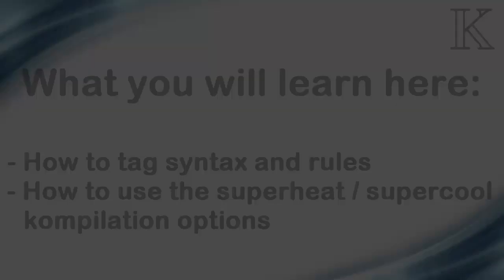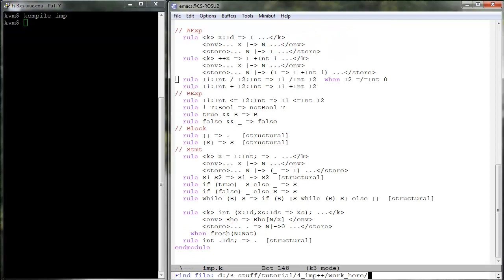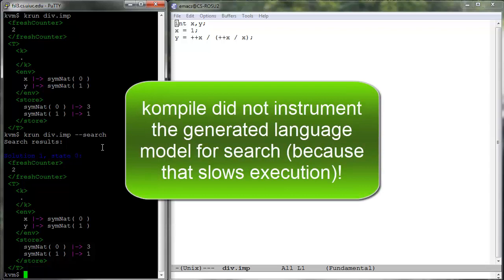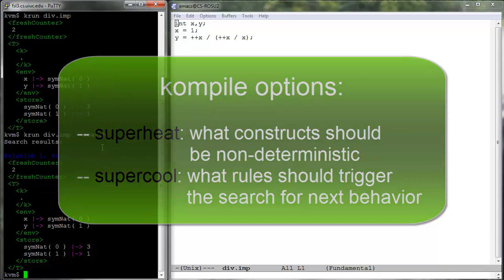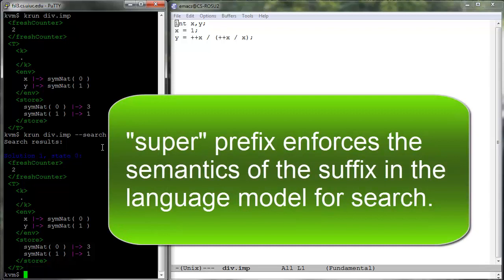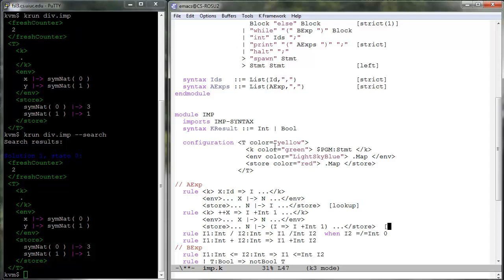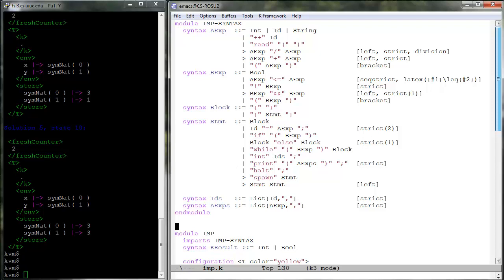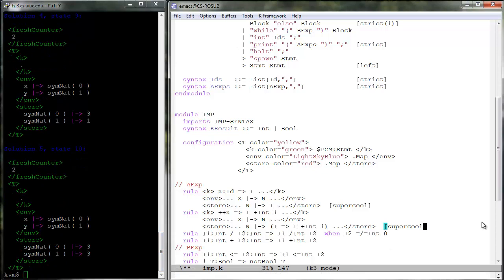K Tutorial 4, Lesson 3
Defining IMP++
Tagging; Superheat-Supercool Kompilation Options